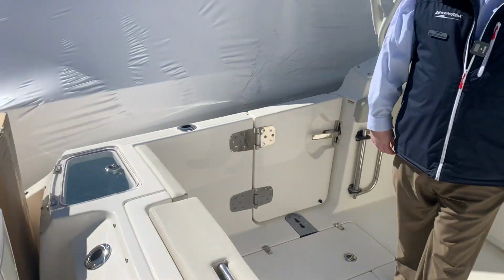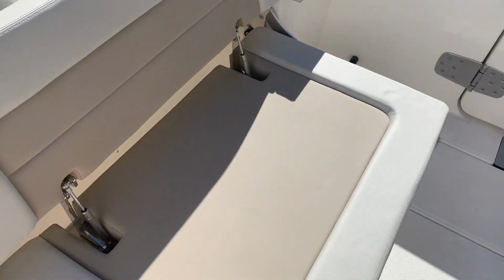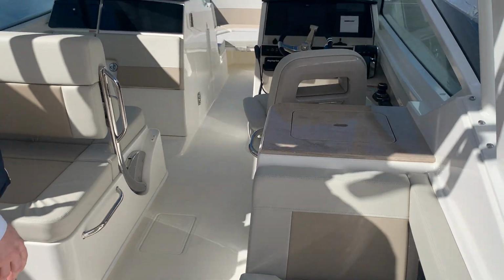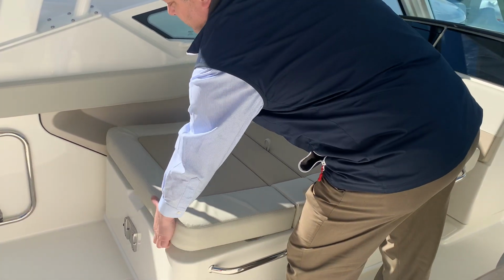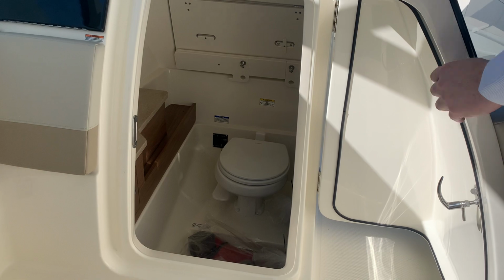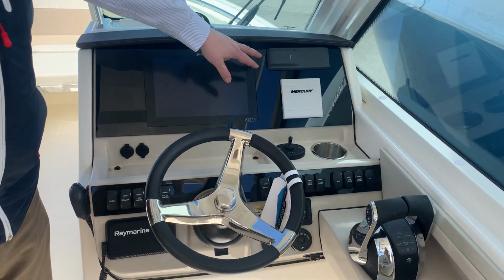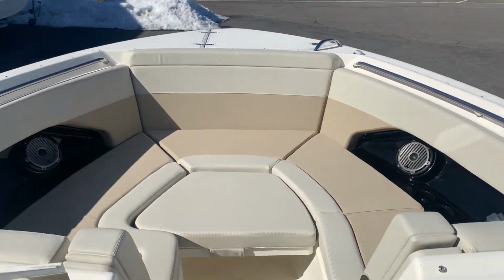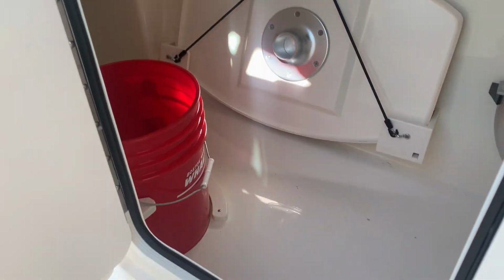2021 Boston Whaler 280 Vantage For Sale at MarineMax Danvers, MA